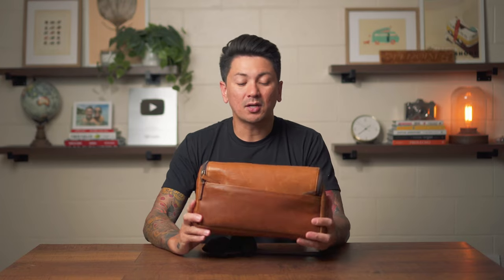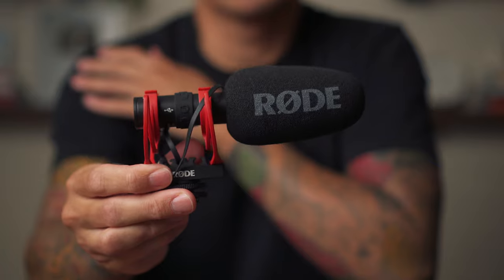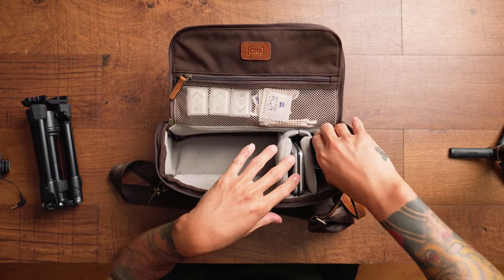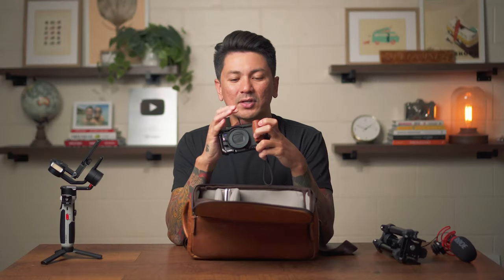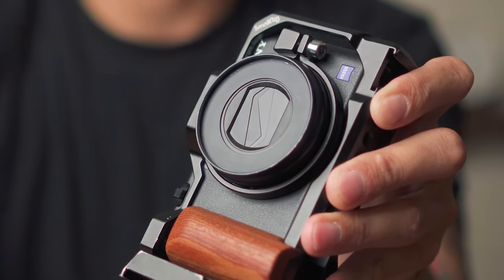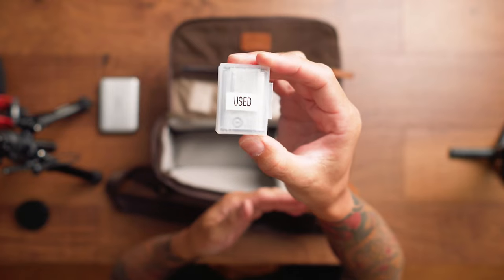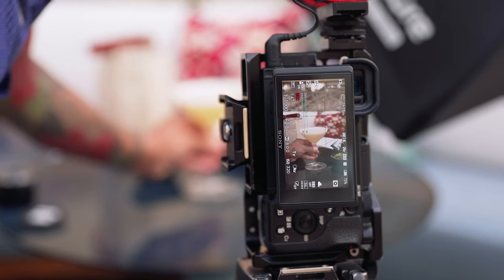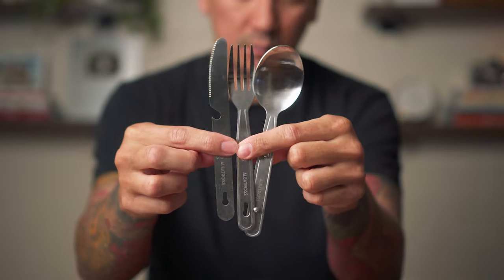Whats In My Camera Bag as a Food Influencer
These are all the things I bring with me when filming foodie style content at restaurants or when I'm traveling for vlogs!

The Bag
The Gimbal
The Microphone
The Camera
The Cage
A BETTER Card Case
The Cards
The Lens
Lens Wipes
Hippie Stuff
The Light

WHATS IN MY CAMERA BAG / Food Influencer Gear for Filming at Restaurants and Travel
00:00 - Intro
00:37 - The Bag
01:21 - The Gimbal
01:53 - The Microphone
02:39 - The Tripod
04:07 - The Camera
4:43 - The Camera Cage
05:26 - The Card Holder
06:10 - The Lens
07:16 - The Bag Again
07:38 - Batteries
08:17 - Lens Wipes
08:33 - AirTag
08:52 - Qtips
09:17 - Foodie Content
10:09 - Hippie Things
11:00 - The Light
12:54 - Free Hotel Stay